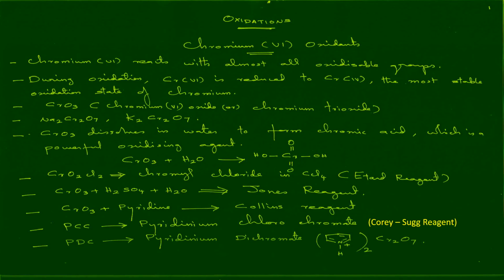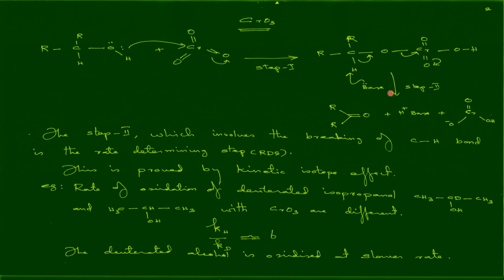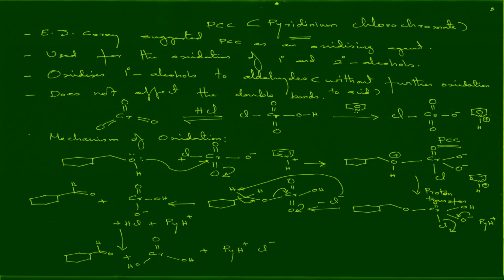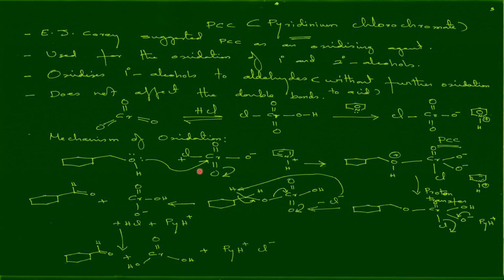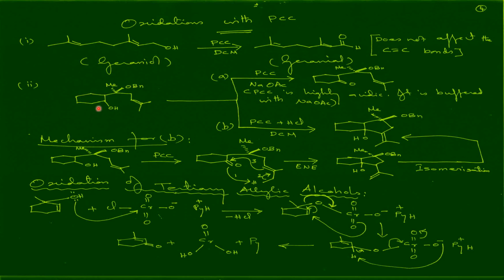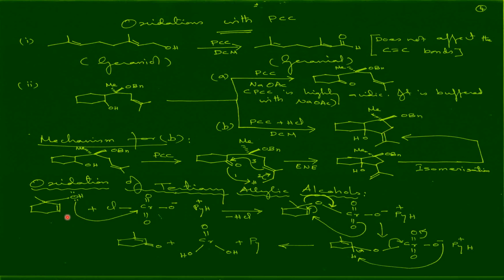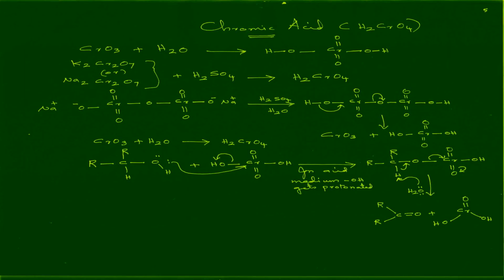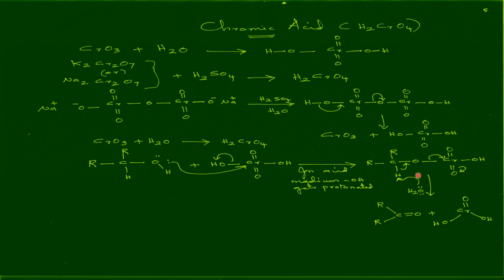SJCTNC-Dr. A. AMALORPAVADOSS-PCH21A-ORGANIC CHEMISTRY II-UNIT 4-OXIDATION (PART 1)